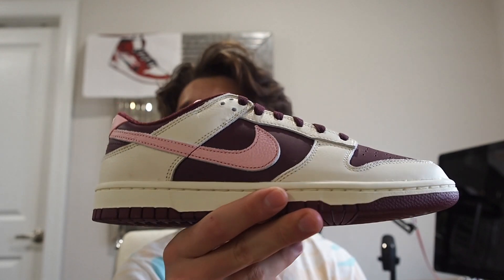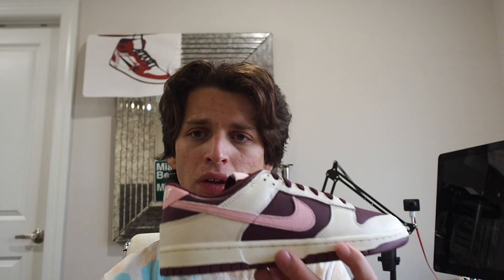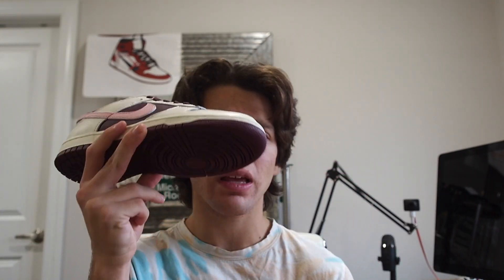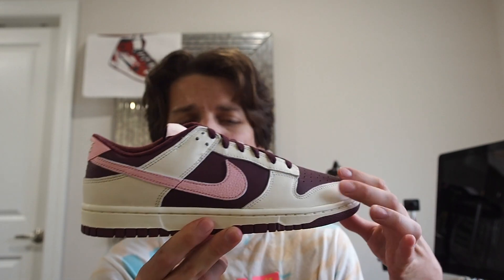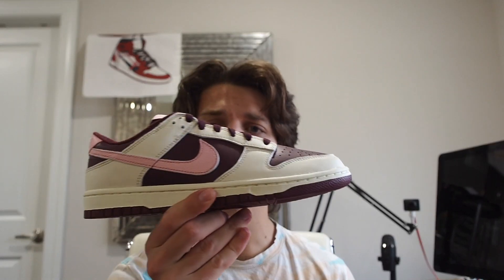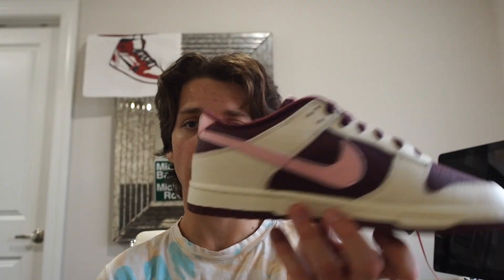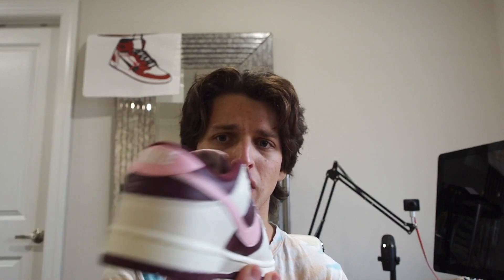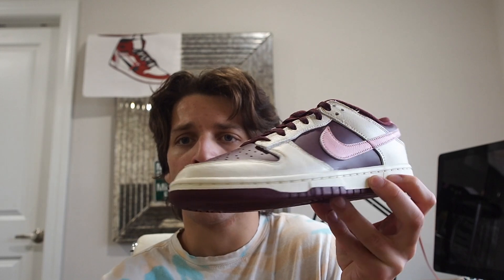Nike Dunk Low "Valentine's Day" 2023 Review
In this video I do a review of the recently shock dropped valentine's day nike dunk low. These completely flopped on the resale market but are they a bad shoe? Keep watching to find out!